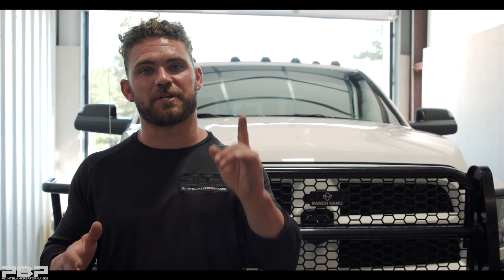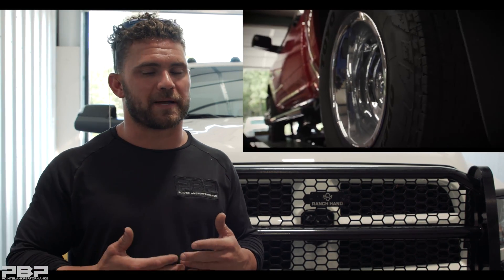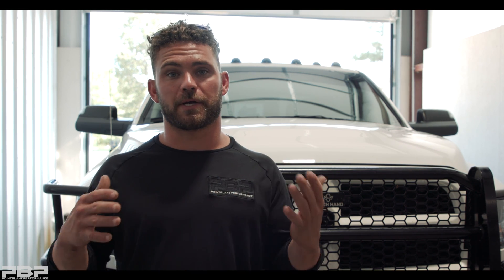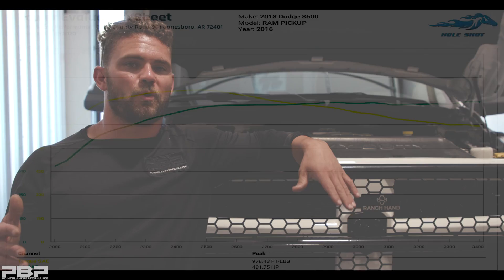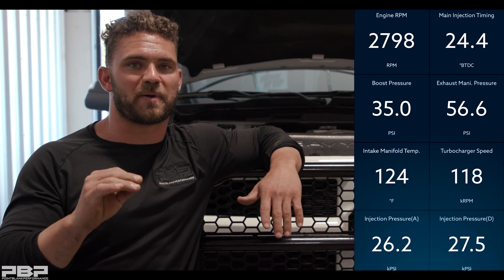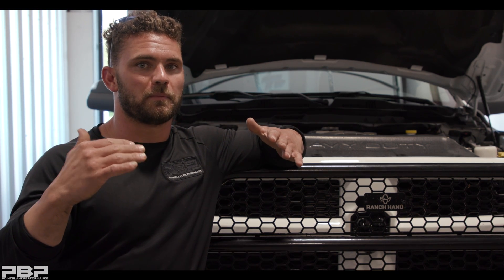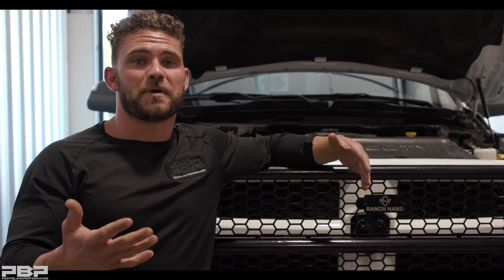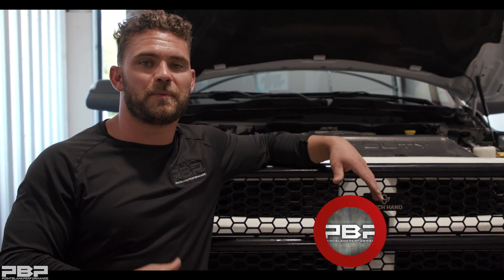TATER BUILT 63MM TURBOCHARGER 4TH GEN CUMMINS DYNO DATA!!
We compare the STOCK VGT 4TH Gen Cummins Turbocharger against the direct replacement Billet Tater Built 63mm/68mm unit. Backed by a Ezlynk engine monitoring device we dive into the data and help explain why upgrading your Turbocharger is a MUST for engine longevity.